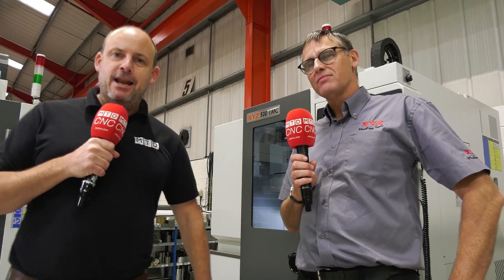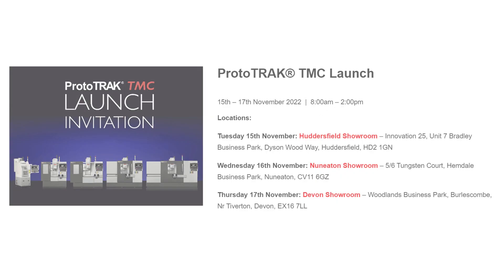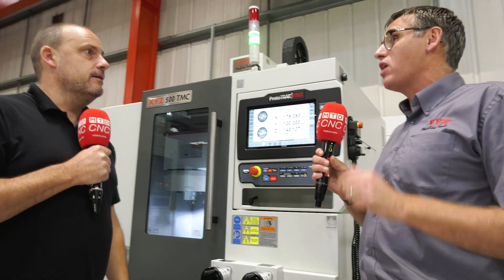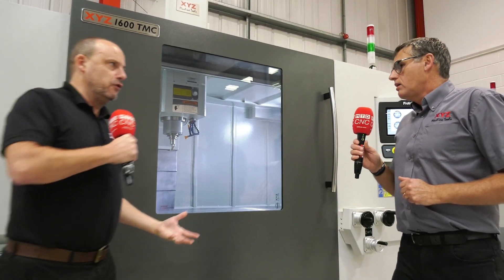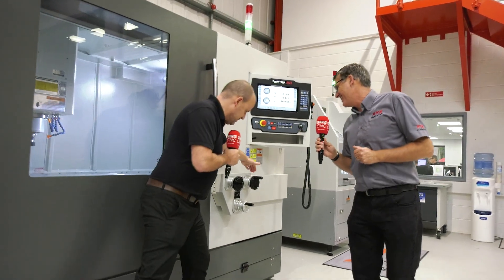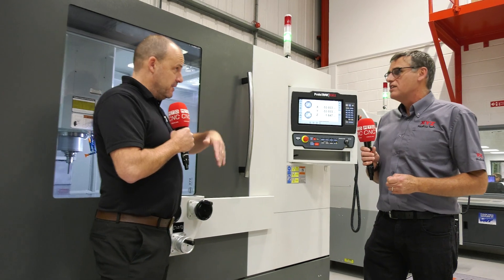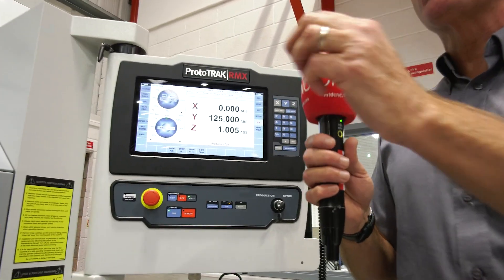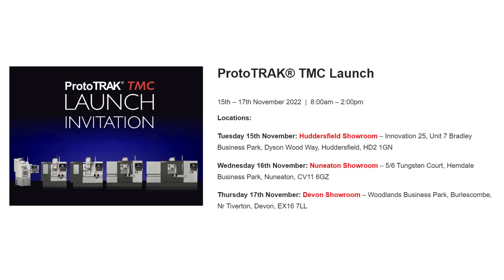A new range of machines from XYZ Machine Tools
The TMC range from XYZ machine tools will officially be launched on the 15th/16th and 17th November. Paul was fortune to get an invitation to XYZ to get a first look, he spoke with Mike Corbett.